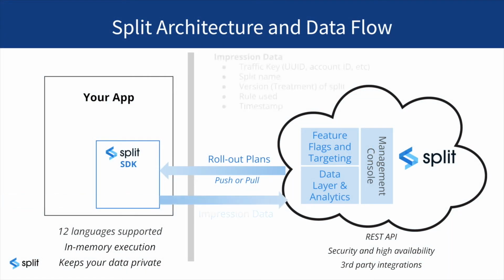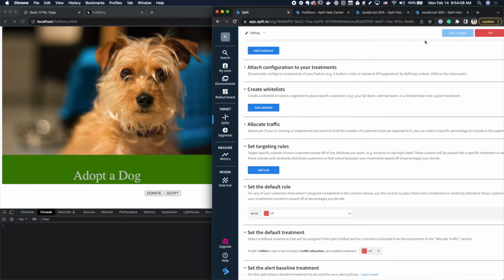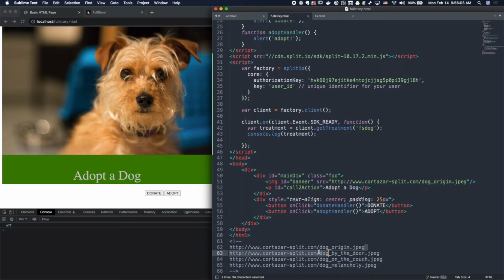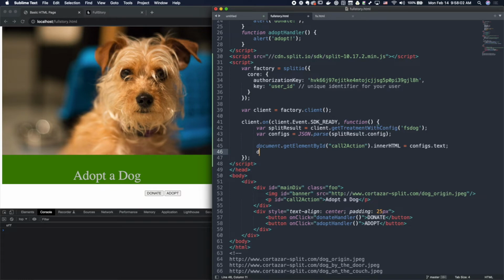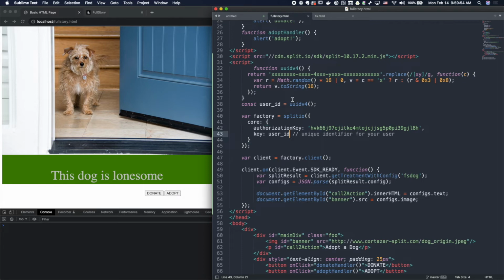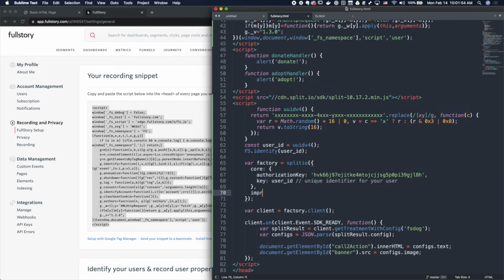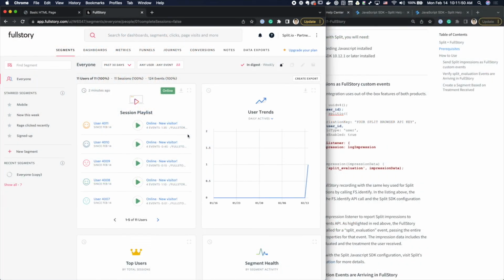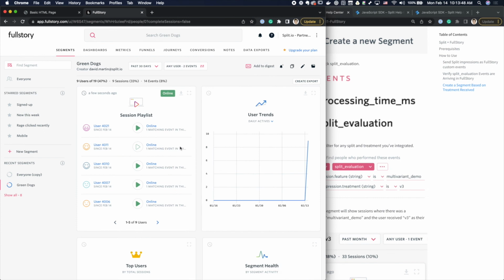Integrating Split with FullStory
This video walks through the set up of and use of Split with Fullstory. ___________________________________________________